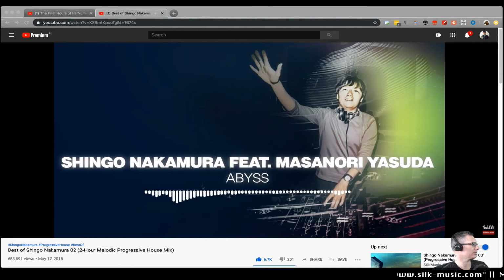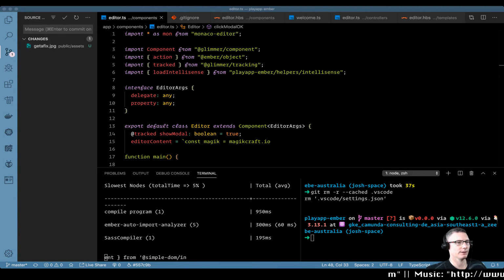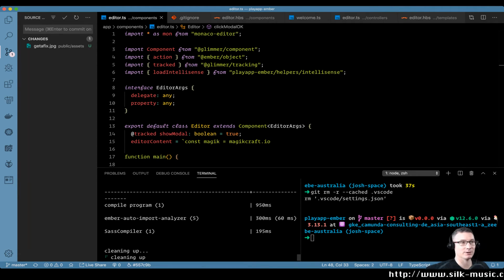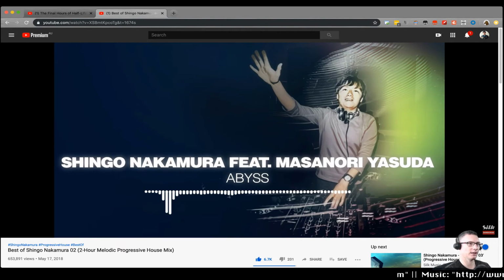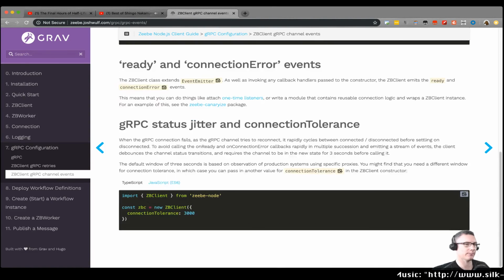Josh Wulf (Alt Super Meta) - Caffeinated, Opinionated Coding.